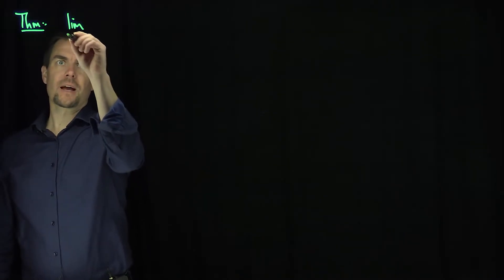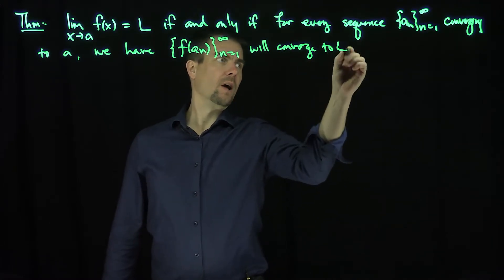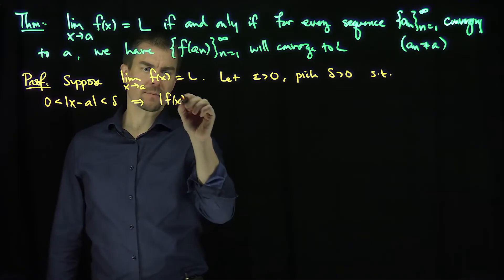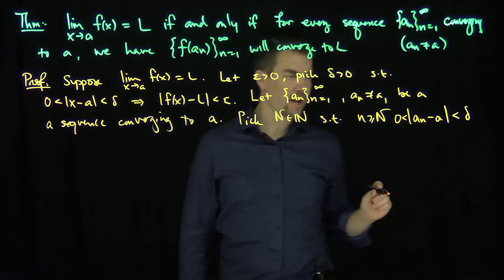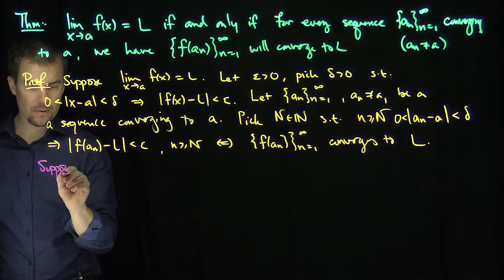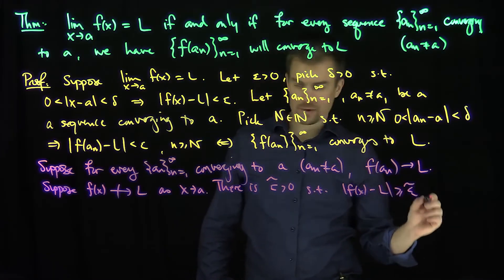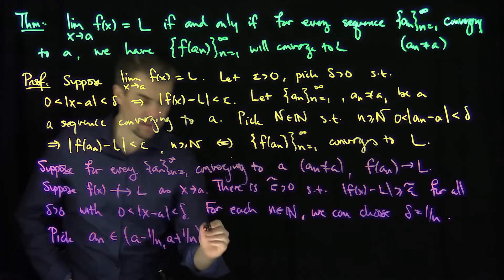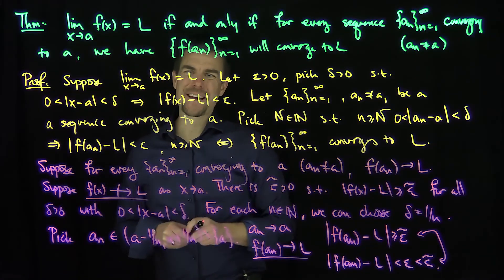Sequential Characterization of Limits of a Function of a Real Variable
We prove that a function of a real variable has a limit as x approaches a if and only if for every sequence, a_n, that converges to a, we have that f(a_n) converges to the limiting value.